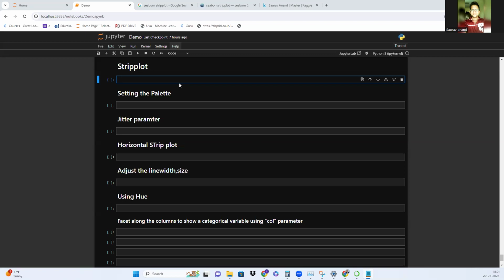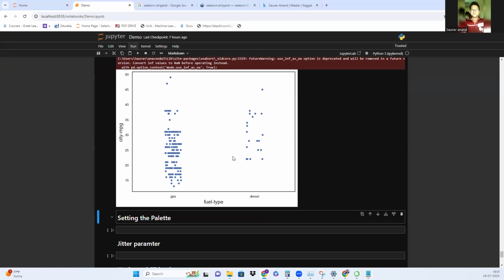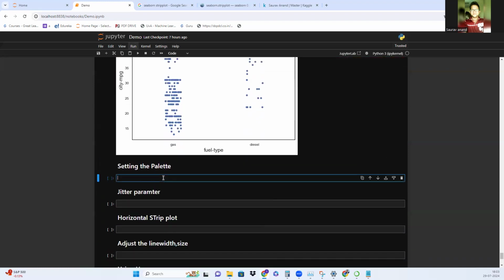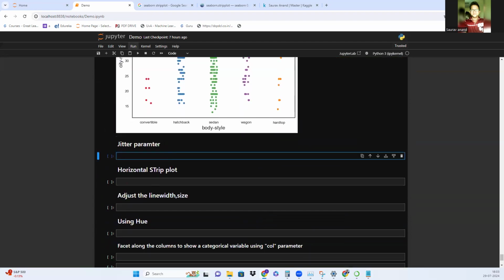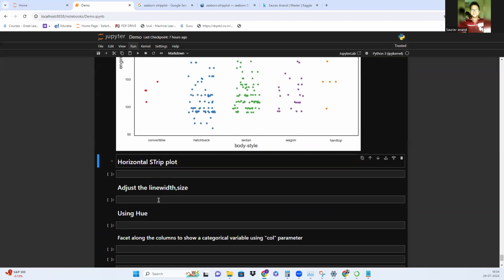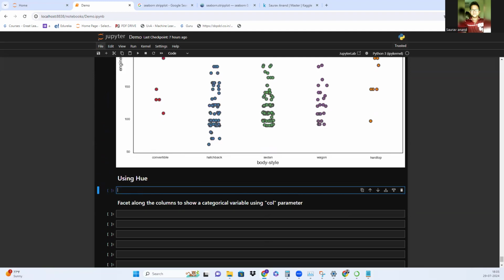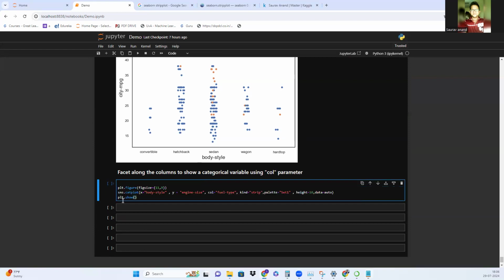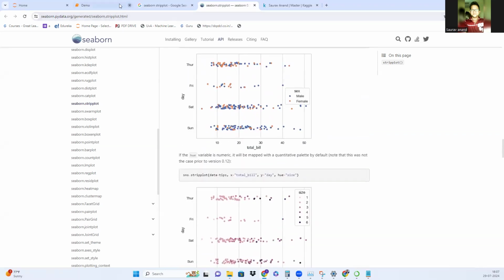Seaborn Stripplot Tutorial: Visualize Your Data Effectively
In this video, we will be looking into the seaborn Stripplot in detail.

1. Drawing the simple Stripplot
2. Setting the palette.
3. Jitter , linewidth and size parameter
4. Hue and col parameter
5. Horizontal stripplot